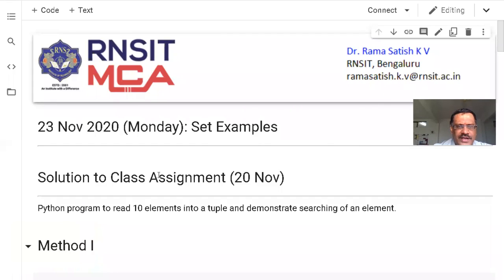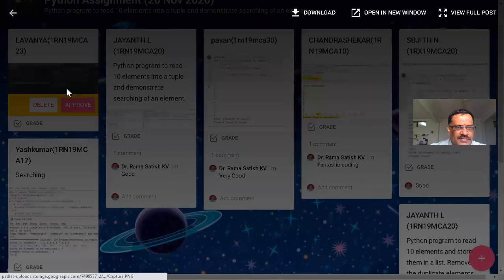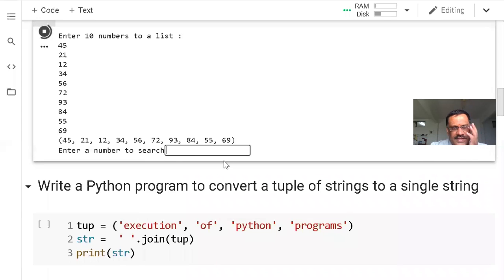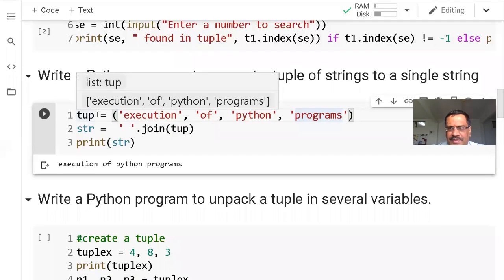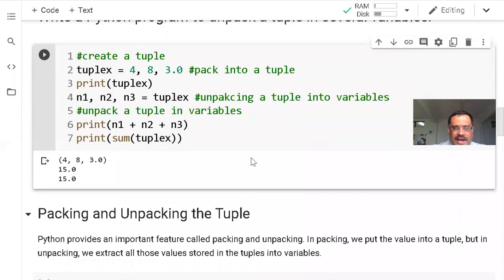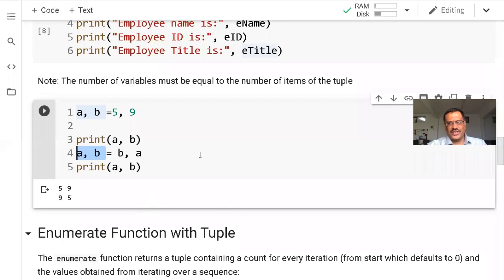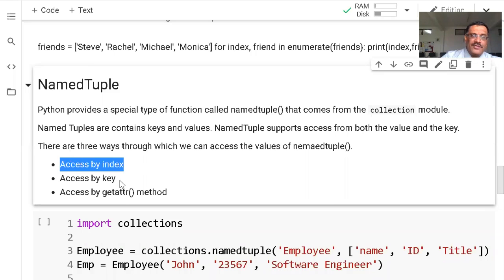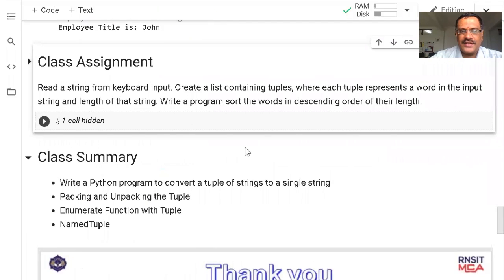Nov 23 2020: Tuple Operations